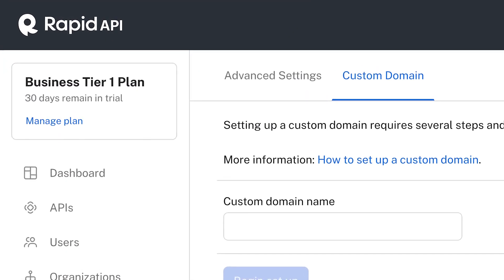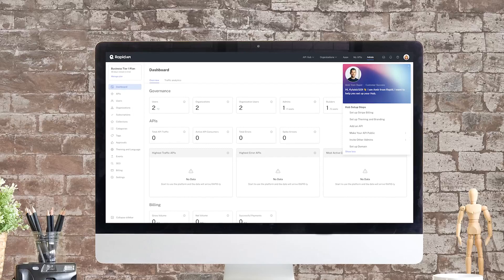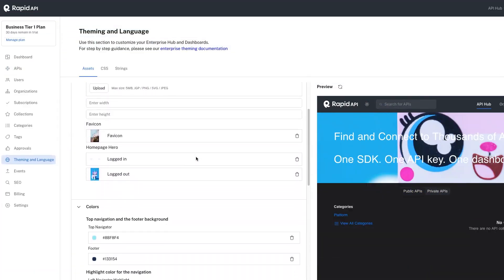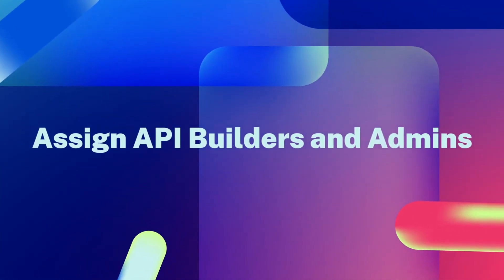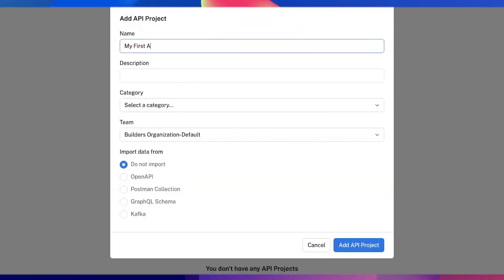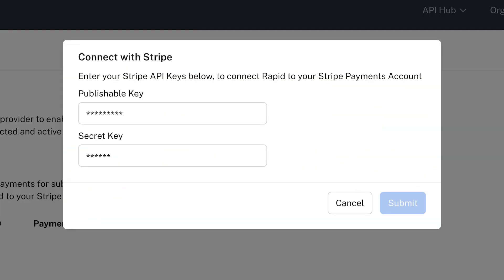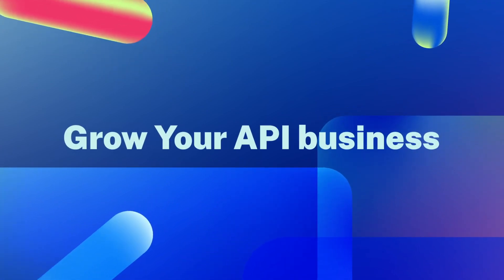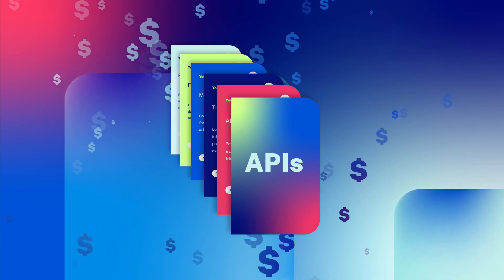Rapid Introduces API Hub for Business, Empowering Companies to Launch a Custom Hub in Minutes